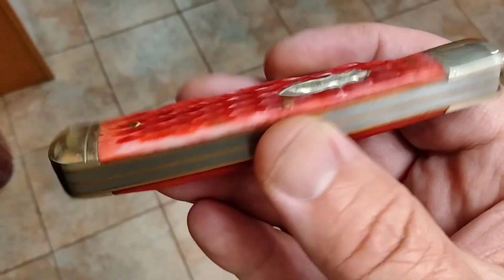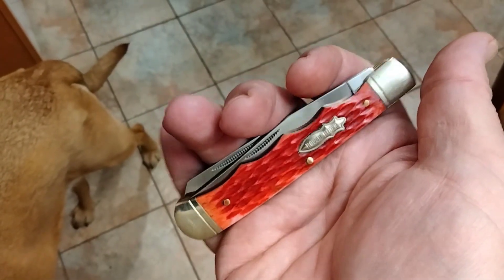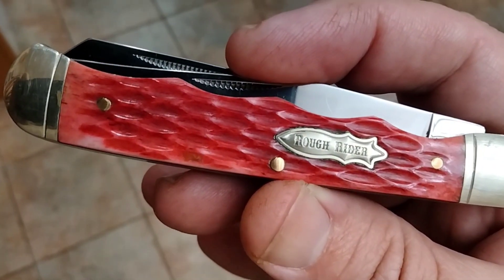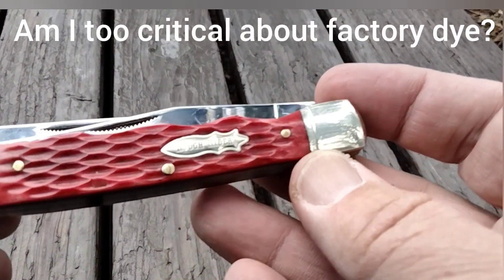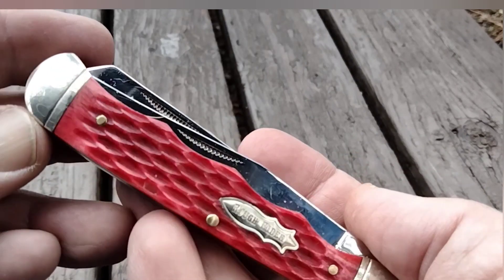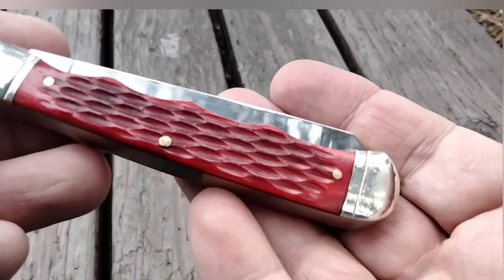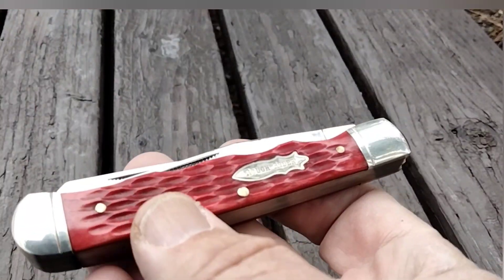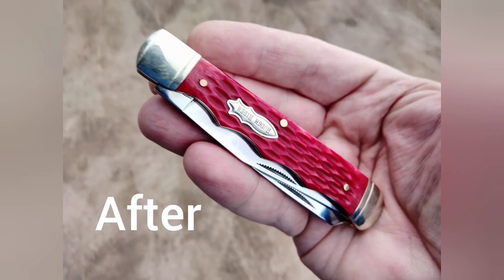I DYED THIS KNIFE AS PRACTICE TO DYE MY CASE KNIVES ~ Rough Rider Finger Grooved Trapper knife RR676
Rough Rider Trapper. Finger Grooved. Red Jigged Bone. 4 1/8 closed. 440 stainless clip and spey blades. Finger grooved red jigged bone handles with nickel silver bolsters and inlay shield."